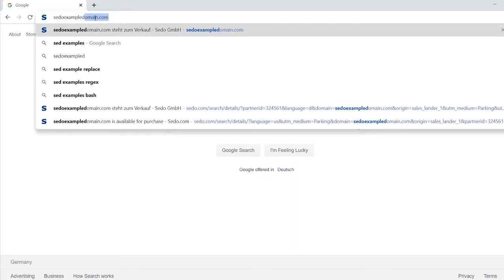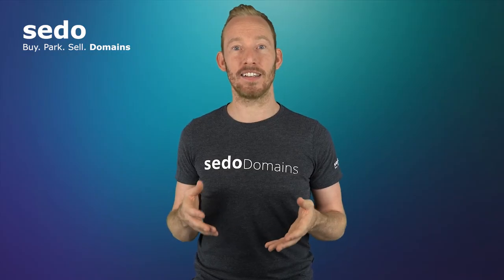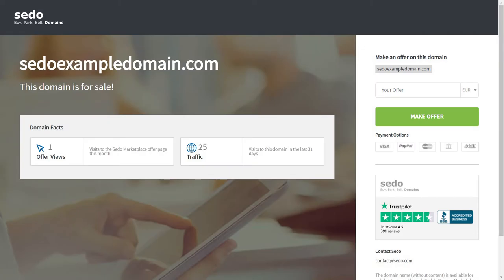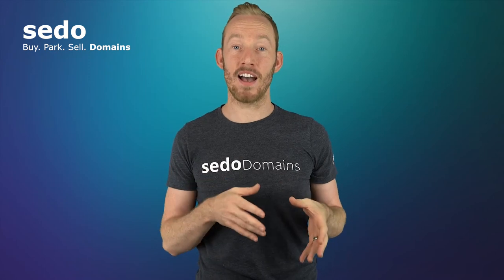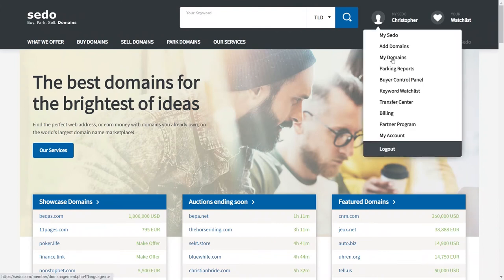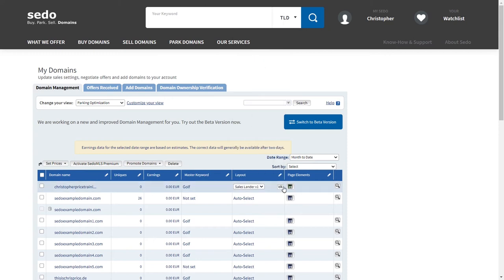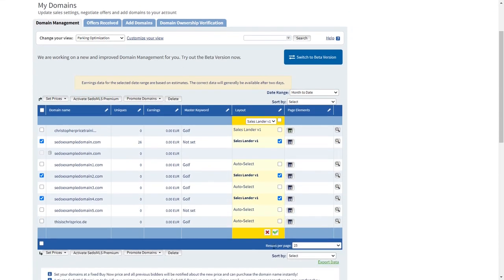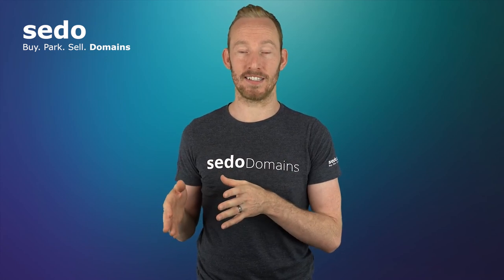How To Set Up A Domain Sales Landing Page at Sedo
If you want to increase the chances of selling your domain and prioritize the sale of your domain over earning money with our parking program. Then you can consider Sedos Sales Lander, that’s the topic for todays video.

Our sales lander is a landing page which will replace your current landing page. A landing page is the page someone sees if they search for your domain in their browser. This is an example of one of our sales lander pages.

So instead of having a blank landing page or a page which indicates that’s the website is not in use, you can use this enticing sales lander page instead.

Anyone searching for the domain, who has the intention to buy it will see directly that the domain is for sale at Sedo and they can continue to buy or negotiate directly and securely over our platform, increasing your chances of selling. There are different designs to choose from,

some deigns show different information to others so you need to decide which design is best for you. Our sales lander is one of our parking templates, so in order to activate this, you will need to make sure you have first parked the domain with Sedo and changed the name servers.

Check out our video ‘ How to park a domain with Sedo’ if you have not parked yet and want to activate the sales lander. Once you have parked a domain with Sedo, to activate our Sales Lander go to Sedo.com, log into your account

and select My Domains or Domain Management. Change your view from standard overview to parking optimisation here. Then you can either make the change individually like this, or alternatively you can change the sales lander on multiply domains at once, by selecting the edit pen in the blue bar next to 'Layouts' then select 'edit layouts options' from the dropdown. Choose the domains you want to apply the change to or click the checkbox here to apply the change to all the domains in the list.

After you activate the sales lander please allow 15 minutes for the technical change to take effect before the page will show. We hope this video helps you and we wish you every success on Sedos marketplace.

We wish you every success selling your domains.

Marketplace for domains.